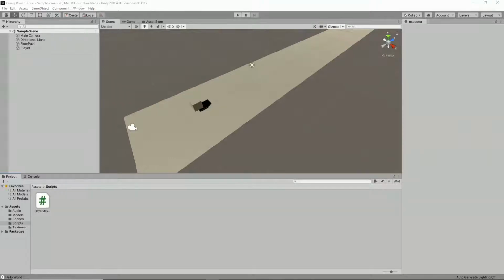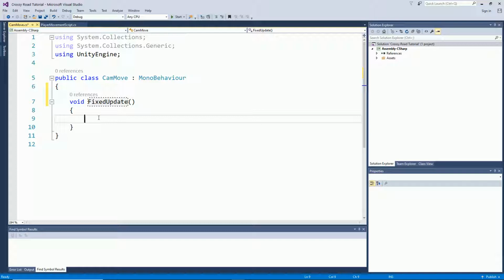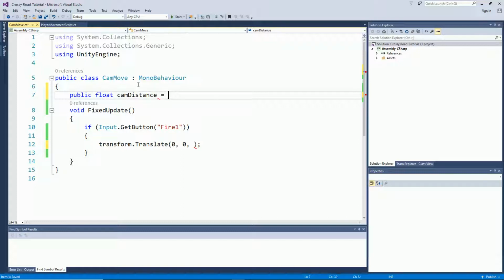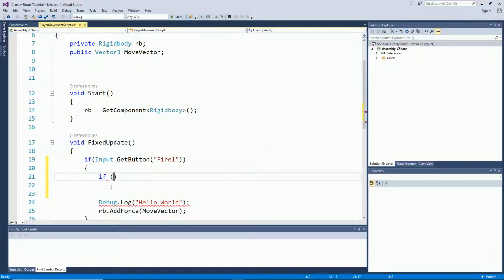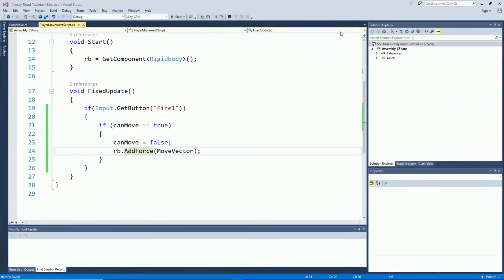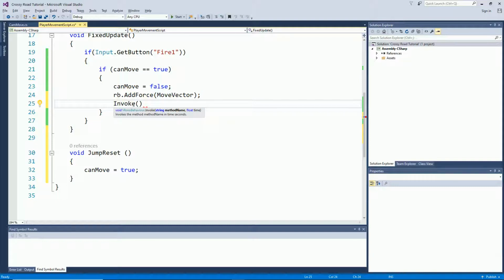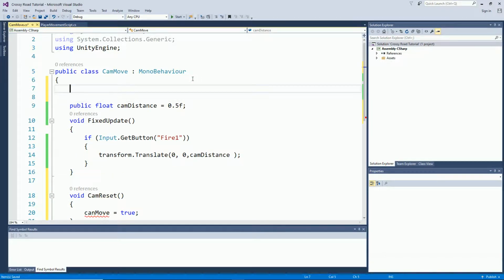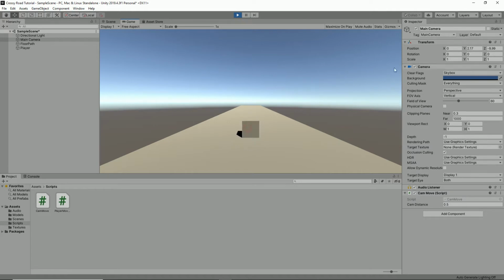2. Camera and Limiter